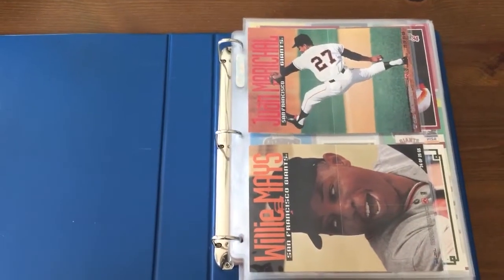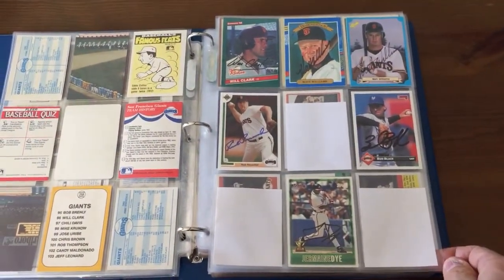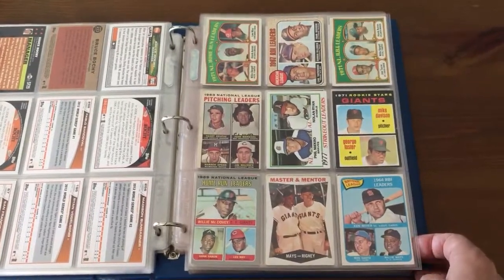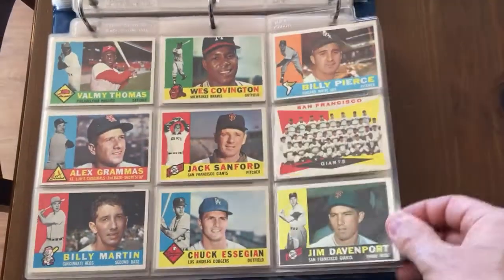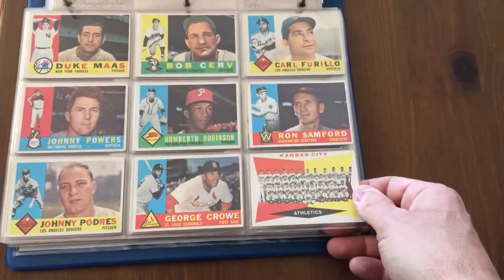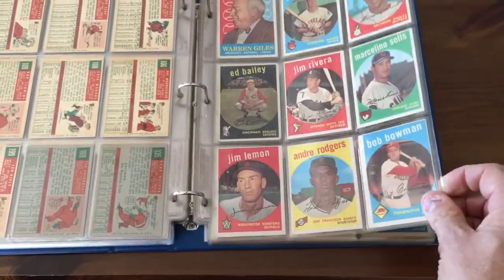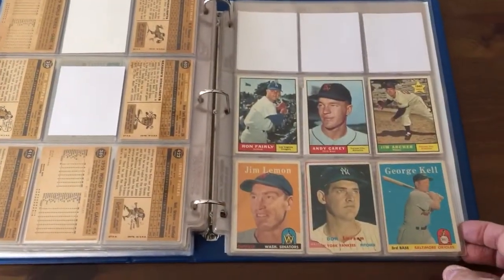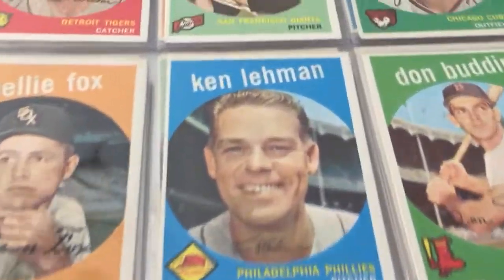A cool baseball card binder...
Some random vintage baseball cards and other fun cards I threw into this binder, it turned out cool.

Rare and valuable baseball cards.